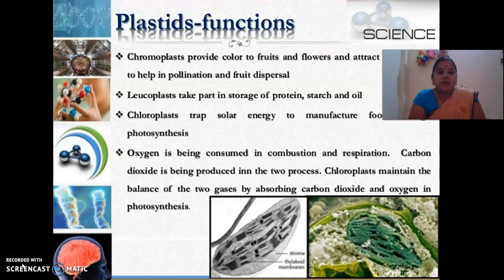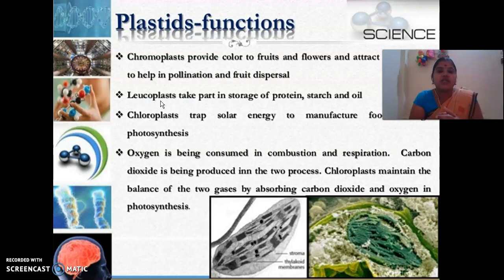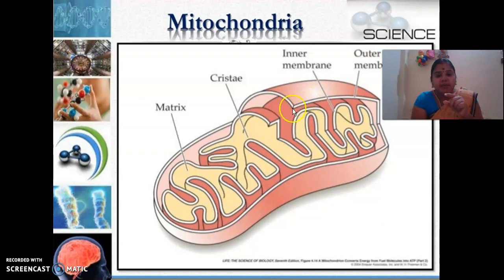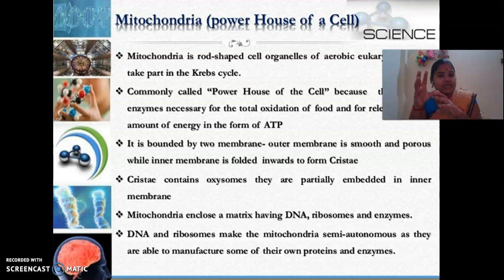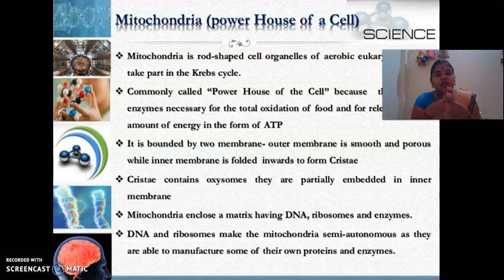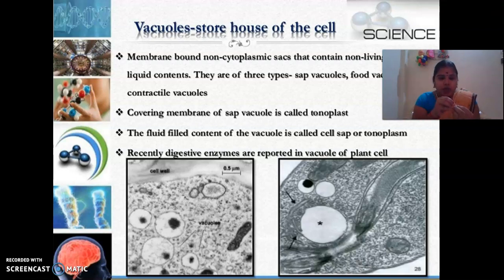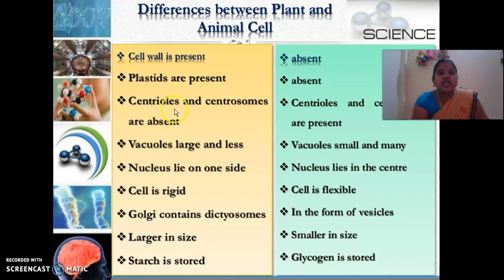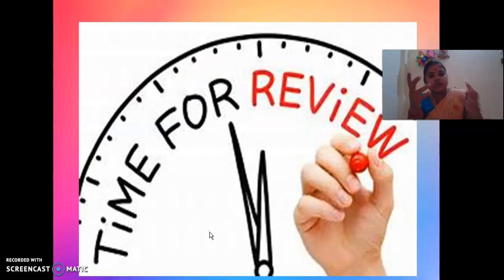GGVS10 SSB CHAPTER 5 FUNDAMENTAL UNIT OF LIFE P12 06 10 2020